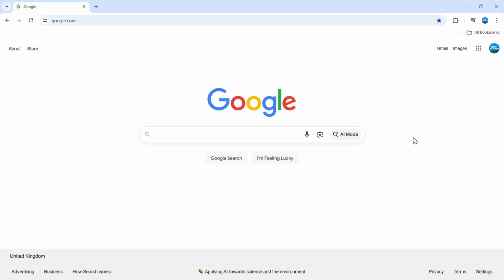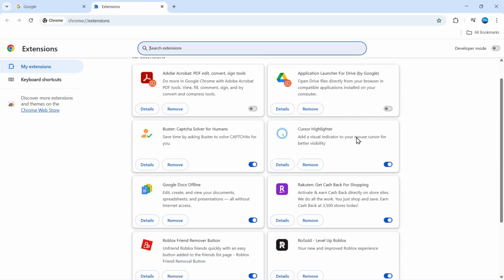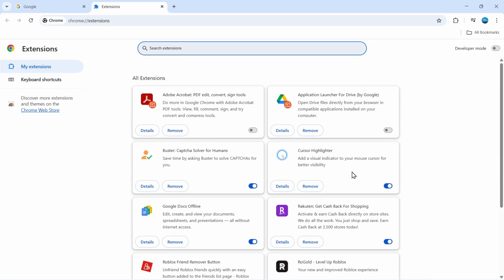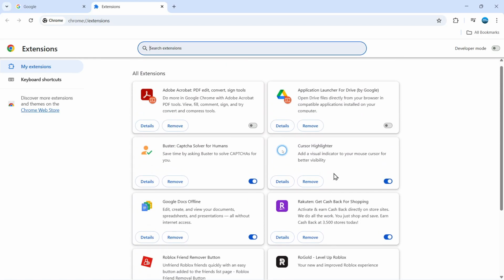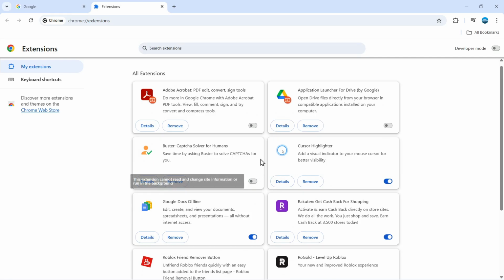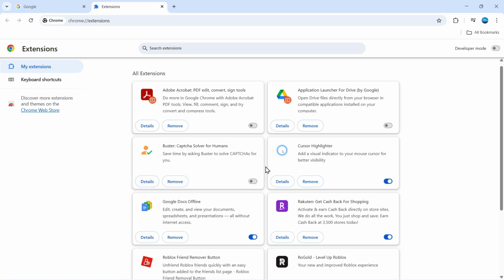How To Disable Extensions On Google Chrome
Learn how to disable extensions on Google Chrome in this quick and easy step-by-step tutorial. In this video, you’ll see how to open the Chrome extensions menu, turn off specific Chrome extensions without uninstalling them, and temporarily disable all extensions to fix browser problems. We’ll cover how to manage your Google Chrome extensions safely, stop unwanted extensions from running in the background, and troubleshoot issues like slow browsing, pop-ups, or crashes caused by extensions. Follow along to quickly disable extensions in Google Chrome on your PC or laptop.

Thanks!